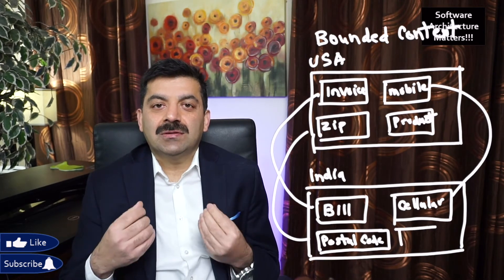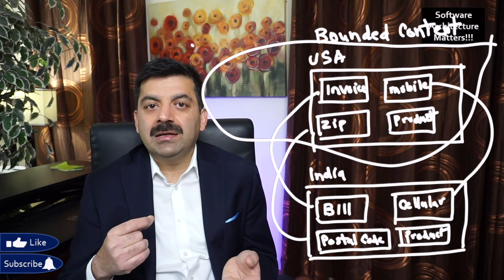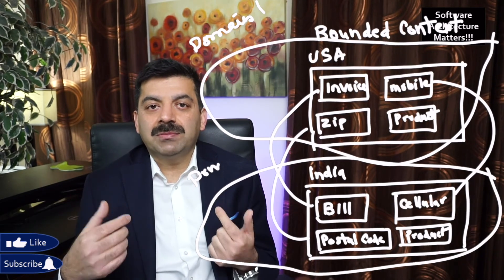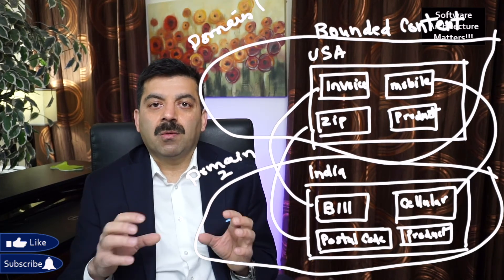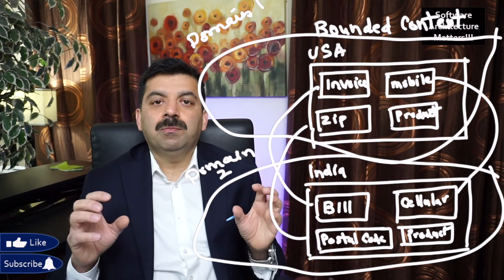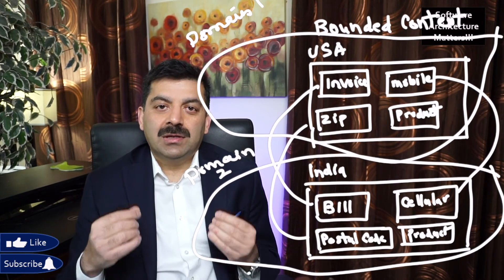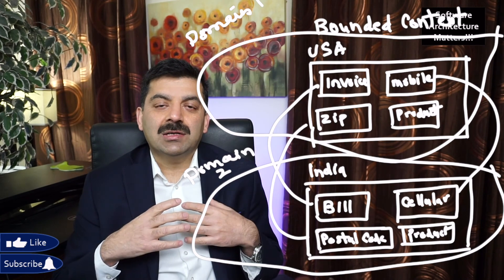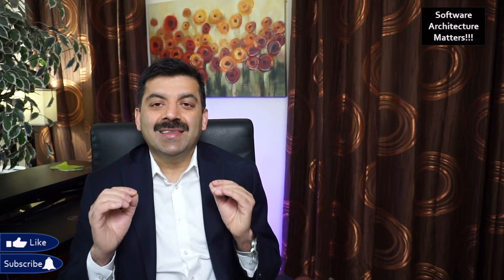Bounded Context For Microservices | Domain Driven Design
1. Twitter